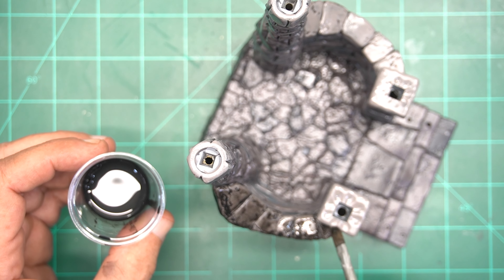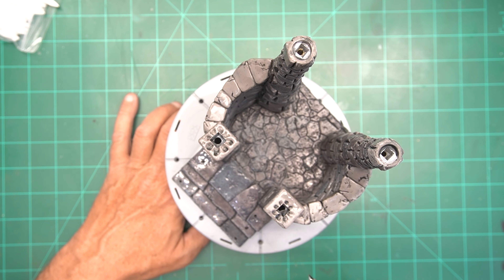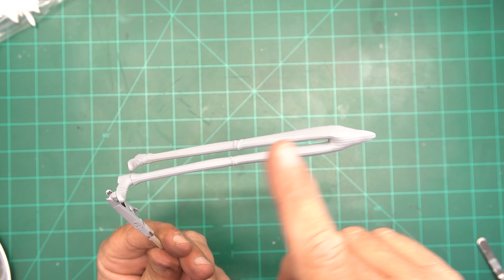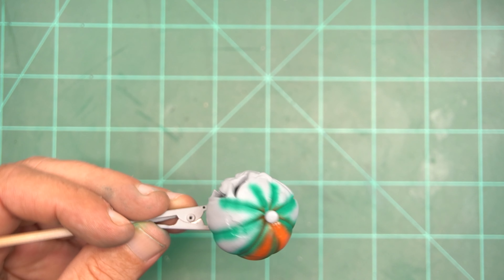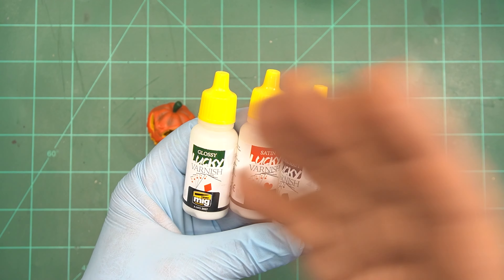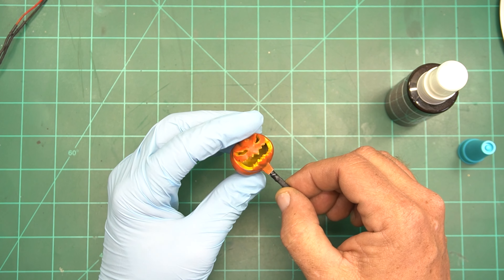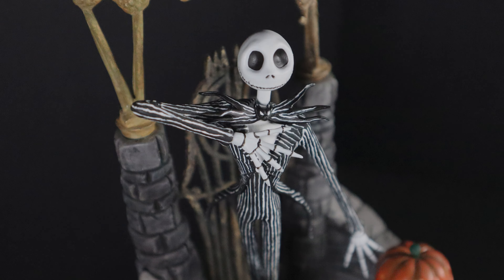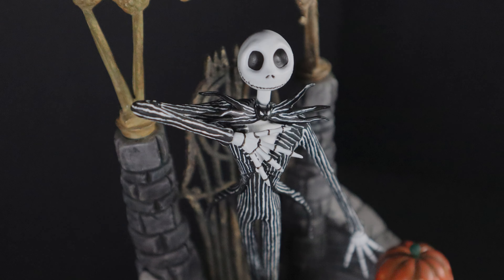3D Printed THE NIGHTMARE BEFORE CHRISTMAS Diorama - Part 2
🎃✨ Welcome to our spooktacular new series! ✨🎃

Get ready for a thrilling ride as we bring Tim Burton's The Nightmare Before Christmas to life in an epic 3D-printed diorama! In this first video of our exciting 3-4 part series, we’ll take you step-by-step through the intricate process of creating the iconic Jack Skellington scene.

- **Unboxing the 3D Printed Parts:** We’ll start by showing you all the detailed components we've 3D printed for this diorama, giving you an up-close look at the amazing craftsmanship that goes into each piece.
- **Cleaning and Prepping:** Watch as we carefully clean and prepare each part, ensuring they’re free from any imperfections and ready for assembly.
- **Priming the Parts:** Learn how to prime the 3D printed pieces for a smooth, professional finish, setting the stage for painting and detailing later on.
- **Basic Construction:** Follow along as we begin the initial assembly of the diorama, piecing together Jack Skellington and his eerie surroundings.
- **Filling Gaps with Milliput:** Discover how to use Milliput to fill in any gaps or seams, creating a seamless, polished look for the diorama.
- **Building the Main Base:** We’ll start constructing the main base, complete with a mesmerizing lighted The Nightmare Before Christmas logo that will illuminate the entire scene.

This is just the beginning! In our next video, we’ll dive into the exciting stages of painting and further construction, bringing even more detail and life to our diorama. You won’t want to miss the transformation as Jack Skellington’s world takes shape!

Chapters
Not Happy Right Away 0:00
Starting The Electronics 0:14
Prepping The Base 1:37
Painting The Base 2:34
Painting The Base Parts 5:00
Painting The Pumpkins 5:49
Testing The Pumpkin Effects 9:24